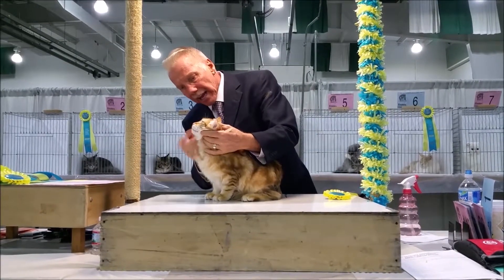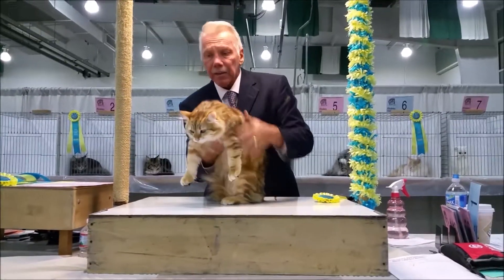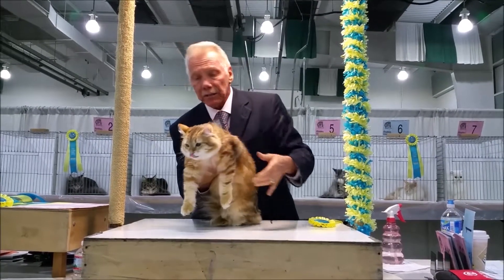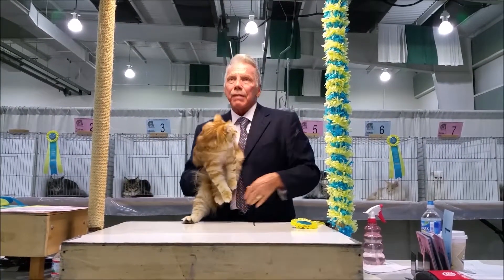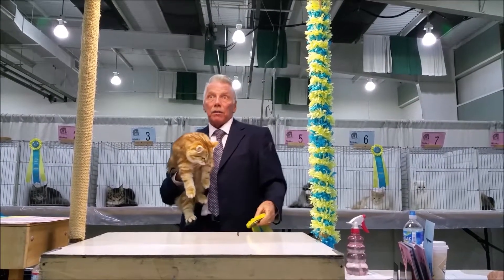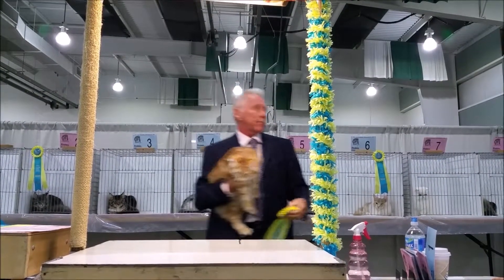Shadowlawn Aleksei Vasiliy of Winter Kot is 6th Best Kitten in Show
Aleksei was fantastic at this cat show!  To my surprise, Aleksei climbed the pole in his second ring at the cat show on Saturday.  I am very happy that he is comfortable enough to do that at his second cat show ever.  He was also great for the judges and spectators all throughout the show.

Aleksei was chosen for two finals at the cat show on Saturday!  He was 8th Best Kitten in Show in an All Breed ring and 6th Best Kitten in Show in a Longhair ring.  You can see Aleksei's finals in the videos below.  The judges make several very nice comments about Aleksei in the videos.